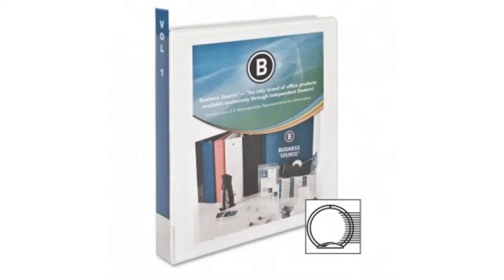Business Source Round Ring View Binder Features Video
• your one-stop office supplies shop
•  fast and easy shipping
•  check out LD brand ink and toner and save more

Wanna see more?